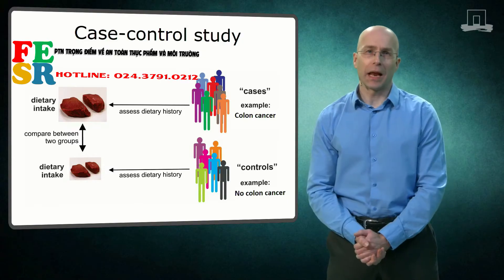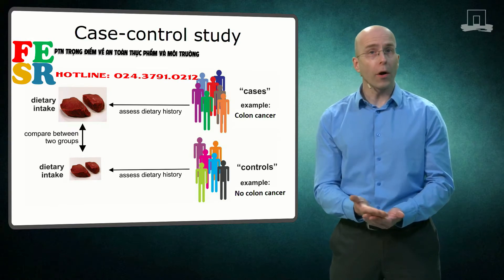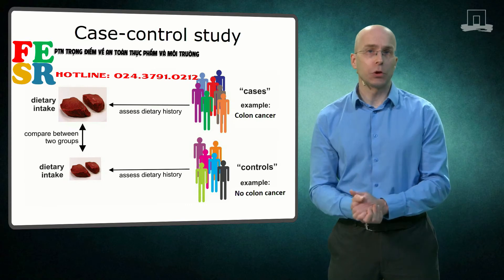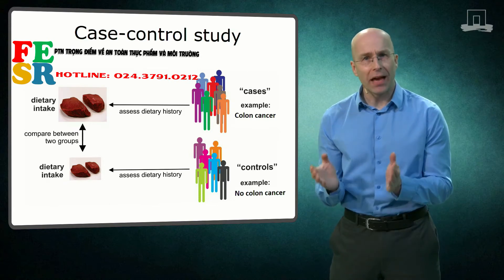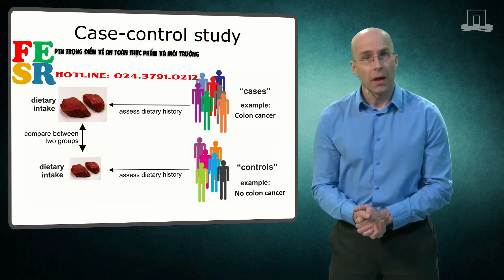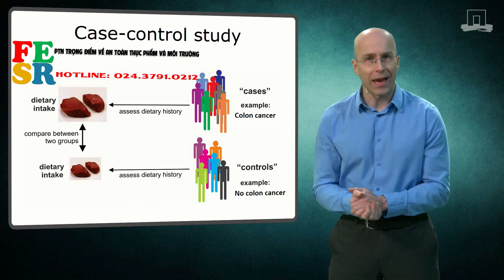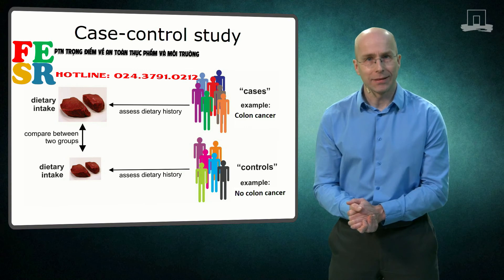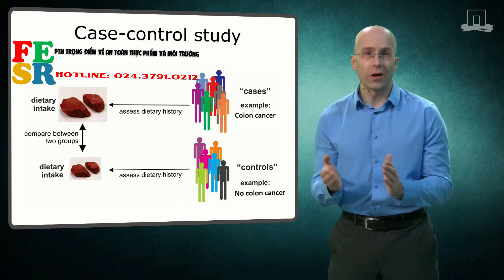1.2.5 Nghiên cứu bệnh chứng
Nghiên cứu bệnh chứngBây giờ chúng tôi chuyển từ nghiên cứu tế bào và động vật sang nghiên cứu con người. Trong video tiếp theo, giáo sư Sander Kersten sẽ cho bạn biết tất cả về những ưu và nhược điểm của việc sử dụng các nghiên cứu kiểm soát trường hợp trong nghiên cứu dinh dưỡng.